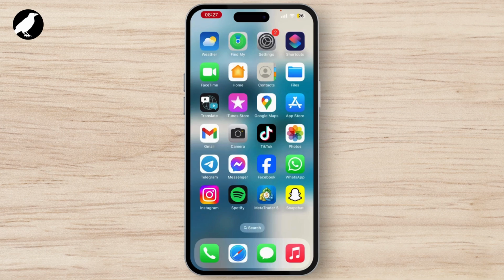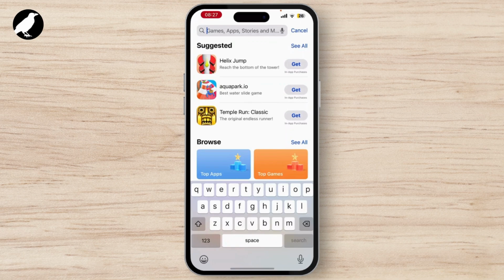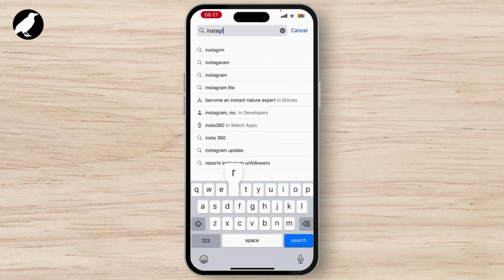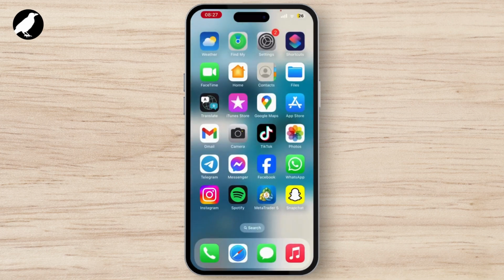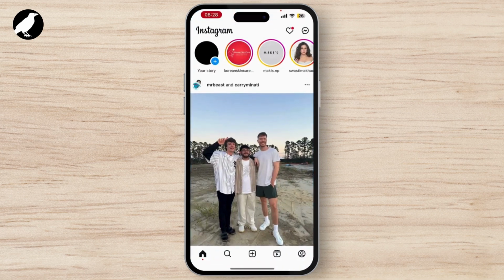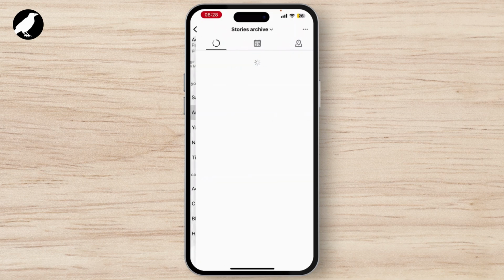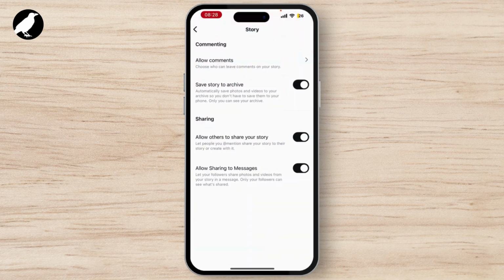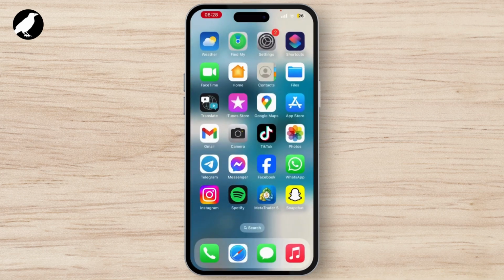Fix Instagram Can't Add Story to Highlight Problem Solved (Quick & Easy!) !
Fix Instagram Can't Add Story to Highlight Problem Solved (Quick & Easy!) Are you struggling with the issue of not being able to add stories to your Instagram highlights? This video provides quick and easy solutions to resolve this problem. Whether you're asking, "Why can't I add a story to my highlights?" or need help troubleshooting the issue, this tutorial has you covered. Discover effective steps to get your Instagram highlights working smoothly again. Watch now to solve the "can't add story to highlight" problem!

Timestamps:
00:00 Fix Instagram Can't Add Story to Highlight Problem
00:10 Why Can't I Add a Story to My Highlights?